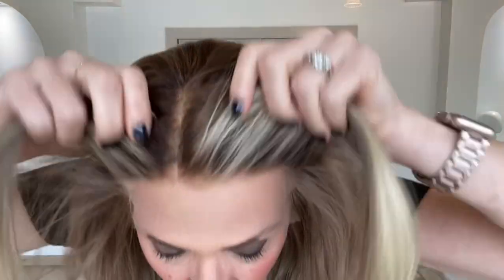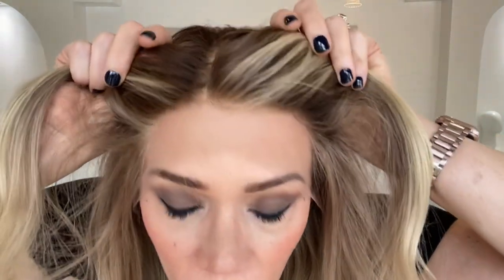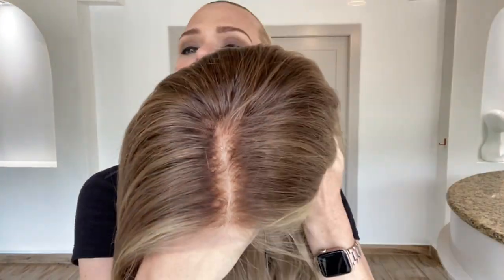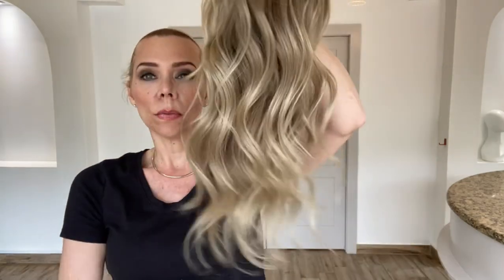#6892 GARDEAUX LACE TOP (SMALL/MEDIUM)